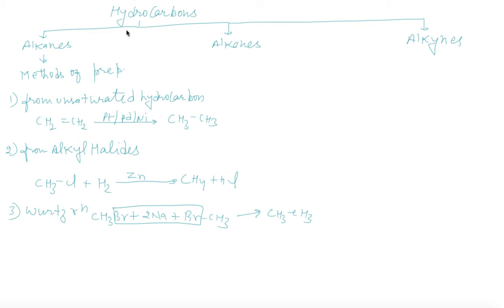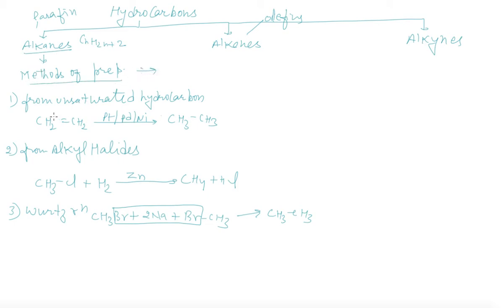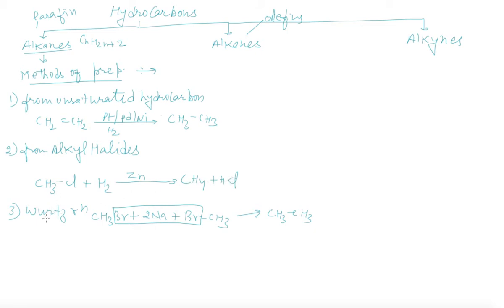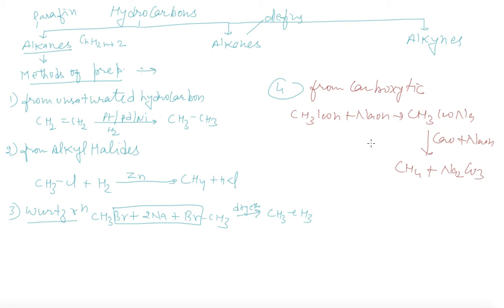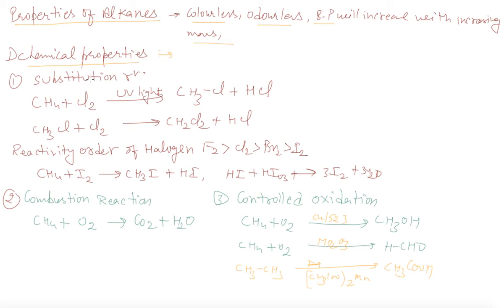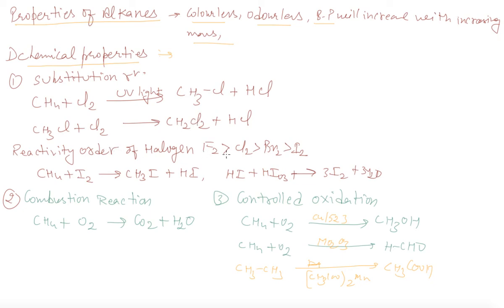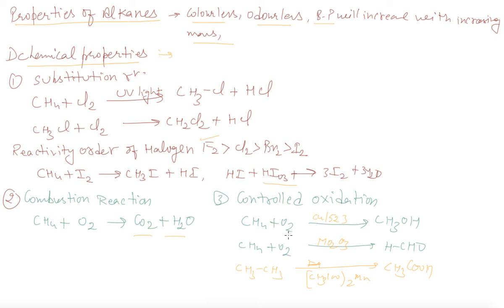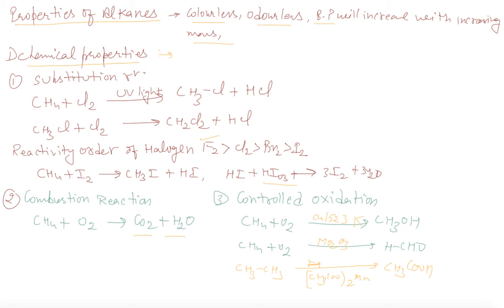Physical and Chemical Properties of Alkane | Class 11 Chemistry Hydrocarbons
Physical and Chemical Properties of Alkane | Class 11 Chemistry  Hydrocarbons by Rajesh